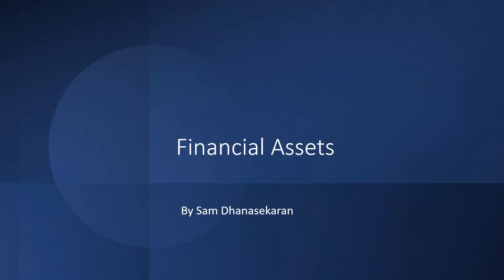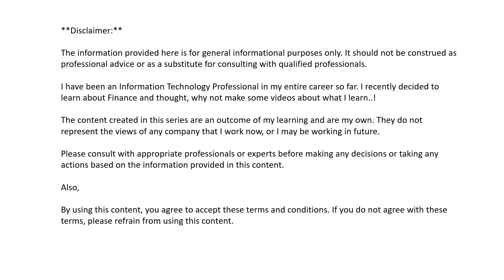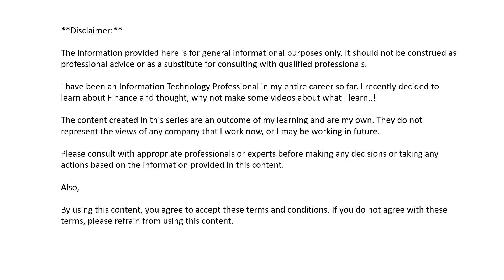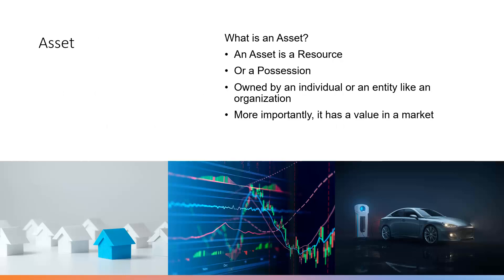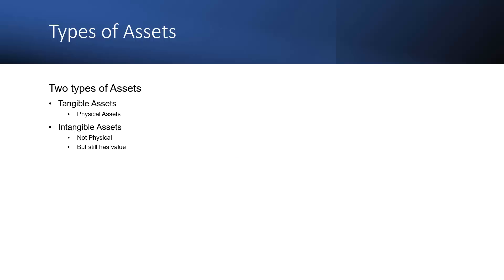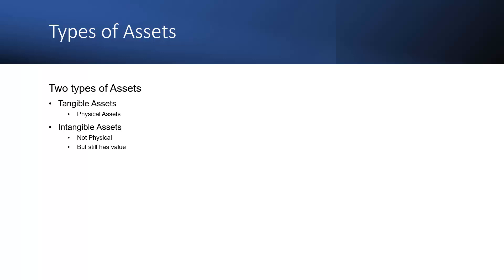Financial Assets - 001 - Introduction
A Beginner Series about Finance. This video introduces Assets.